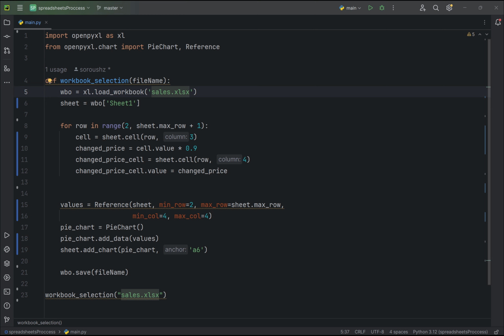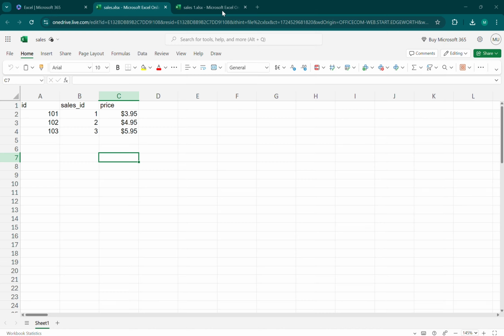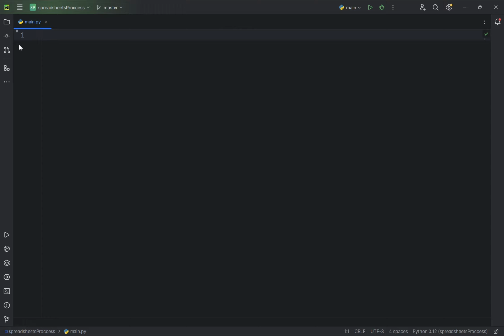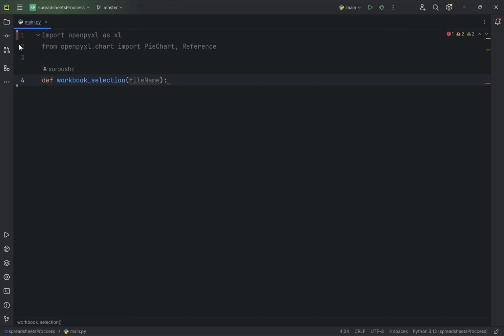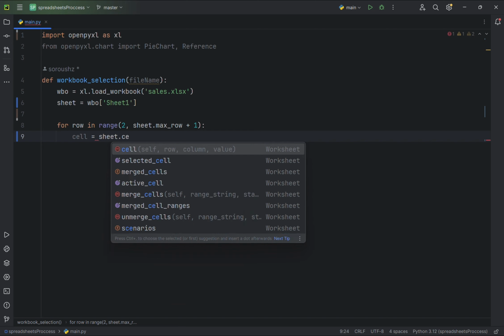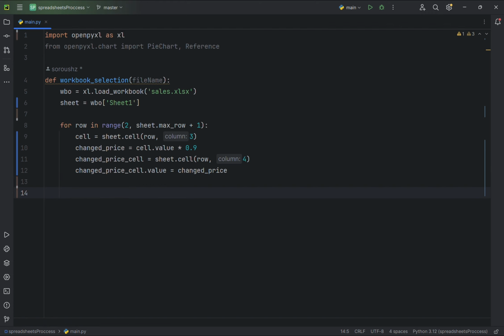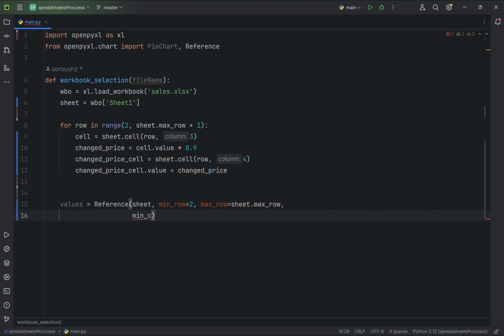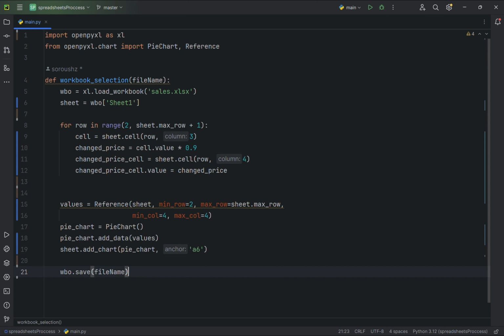Things You Need To Know About Python Automation Using Openpyxl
📌 What You'll Learn:
Python Excel Data Processing
Openpyxl Automation Project
Openpyxl Python Chart Creation

👩‍💻 Who Is This For:
🎥 Video Highlights ⏱️:
00:00 Introduction🔗
01:10 Sheet 🔗
02:45 Coding the script 🔗

👍 Why Learn python automation?
Learning Python automation is essential because it enables you to handle repetitive tasks more efficiently, saving time and reducing human error. With Python’s versatility and extensive libraries like openpyxl, you can automate processes such as data entry, report generation, and Excel file manipulation. Python automation is widely used in data analysis, finance, and IT, making it a valuable skill for increasing productivity across various fields.

🚨 Important Note:
Ready to elevate your Python programming skills through automation and openpyxl? Let's embark on this enlightening journey together! 💻🚀